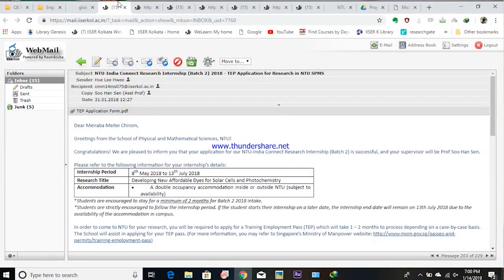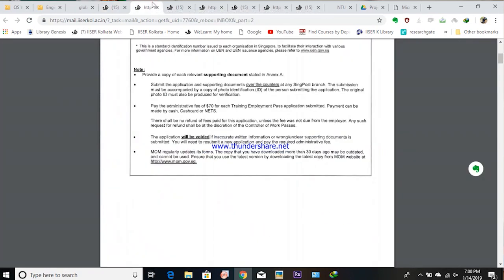NTU India Connect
In this video, we try to breakdown the internship program offered by NTU through the NTU-India Connect program and share some experience of it.
NTU is internationally ranked 12 as per the QS Ranking and the second best in Asia following NUS.
Being a research-based university NTU offers one of the best research facilities with enthusiastic faculties.
We believe this video would help any other aspirants who wish to do internship in NTU.

Feedbacks and comments are welcome.
We appreciate financial support for the development of the channel.

Team MitSna